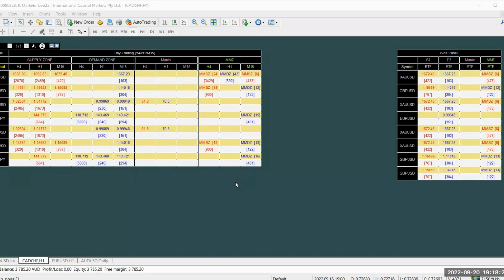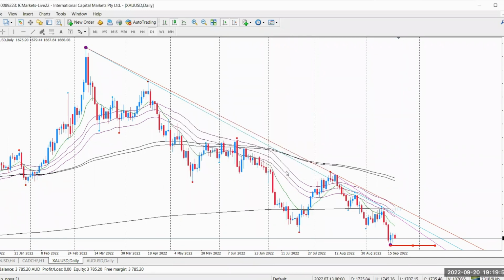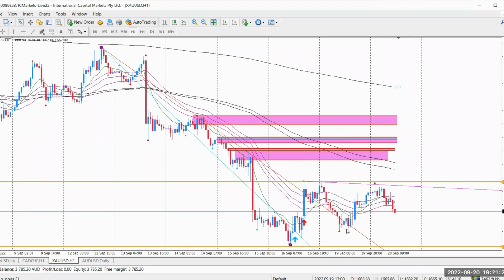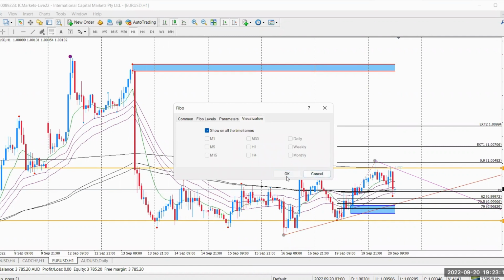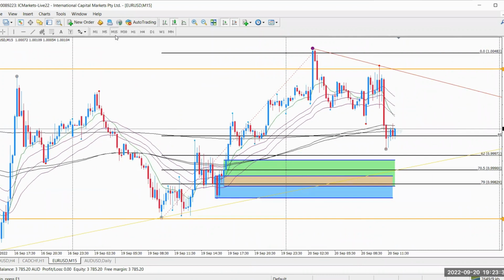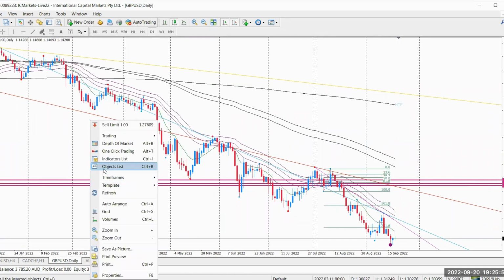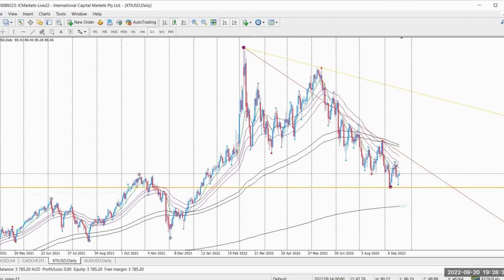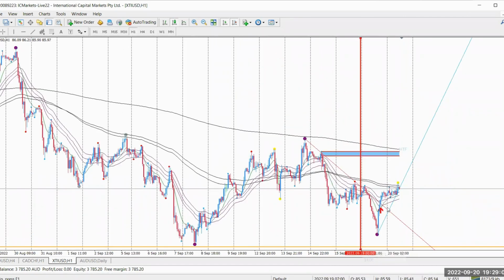Daily Debrief Sep 20 2022.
Wyckoffhub.com's Market view on 20 Sep 2022. Gold, EURUSD, GBPUSD,  Oil, and AUDUSD